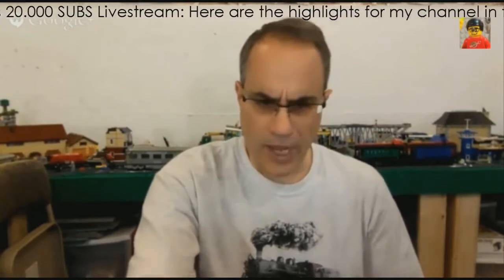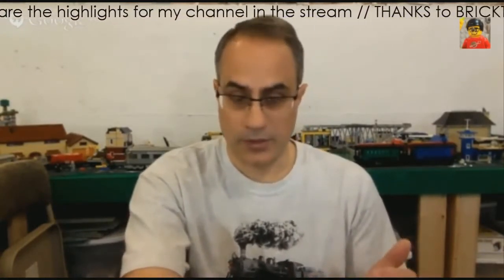BAT & Highlights in Bricktsar's 20.000 SUBS livestream! - Lego12vFan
Just a random video now & then, lately I was in a livestream were I gave a BAT (Bricktsar Answer Thingy), a question about 12v. He spoke also about the channel later in the livestream.

- Songs:
-- Intro & Outro: Modern Talking - Geronimo's Cadillac

Lego12vFan (alias Laurenz)